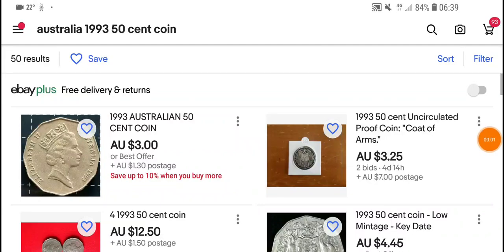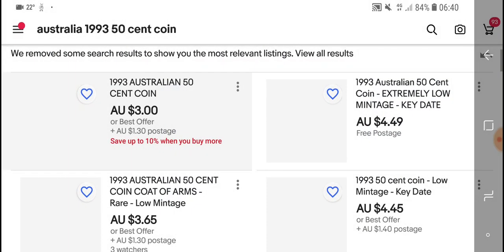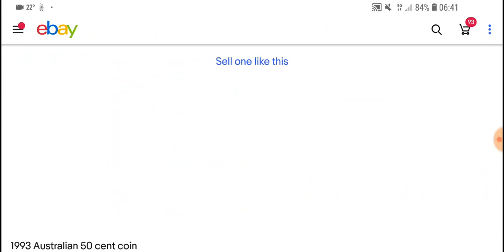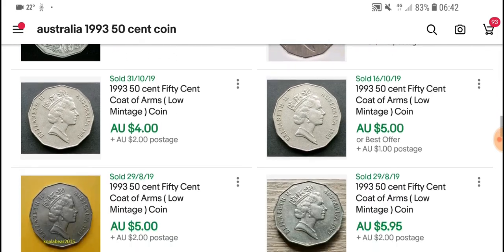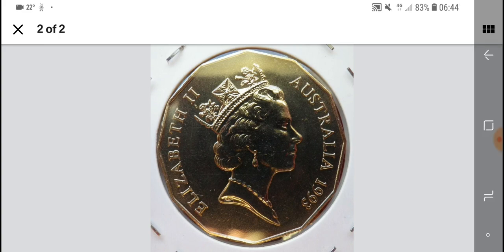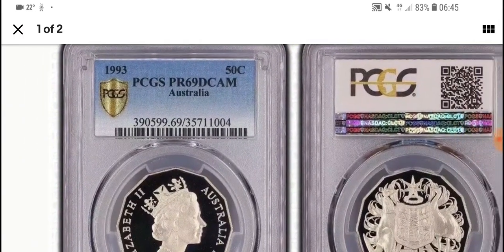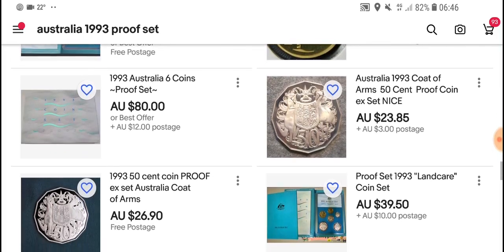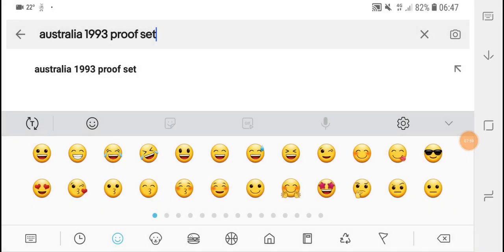$$$How much are 1993 50 cent coins worth?$$$